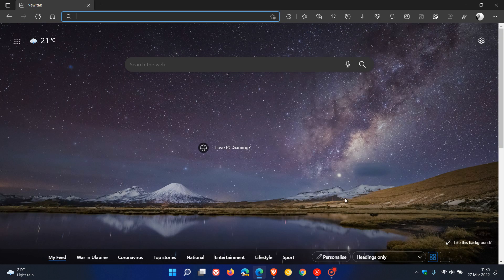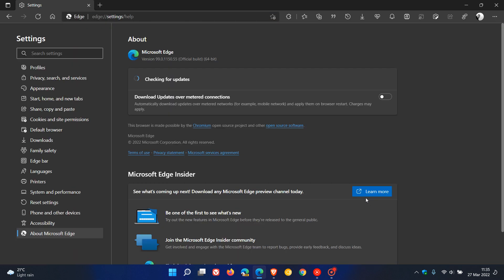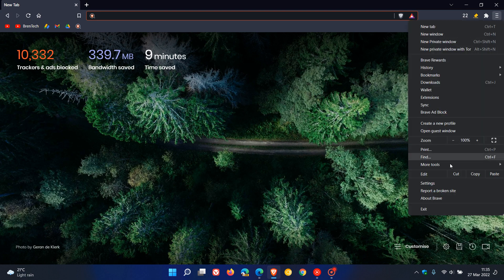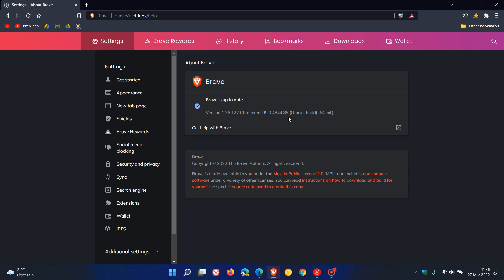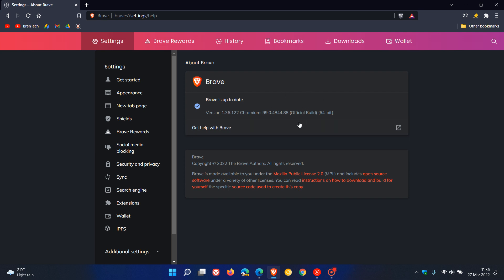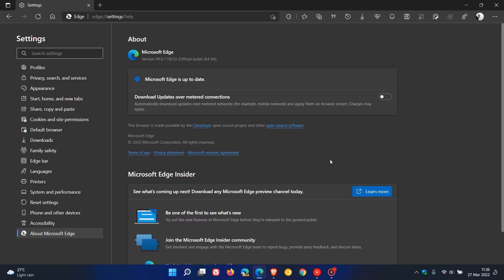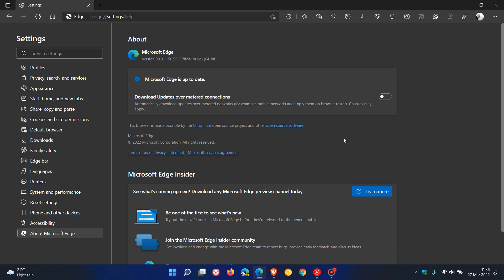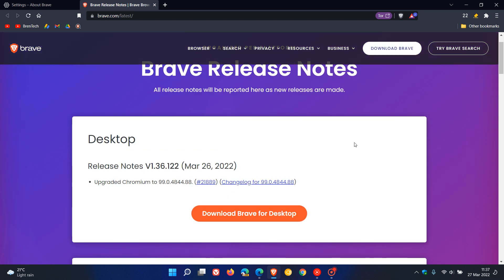IMPORTANT Microsoft Edge & Brave browser emergency update fixes High risk 0-day vulnerability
This security patch is now available for both browsers for desktop and addresses a security issue reported by the Chromium team as having an exploit in the wild, so check that you are up to date.